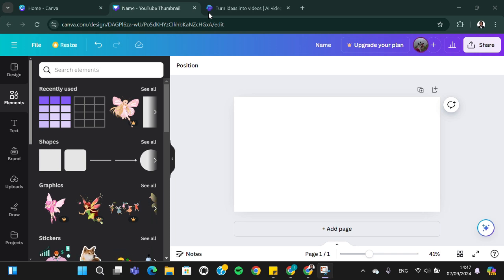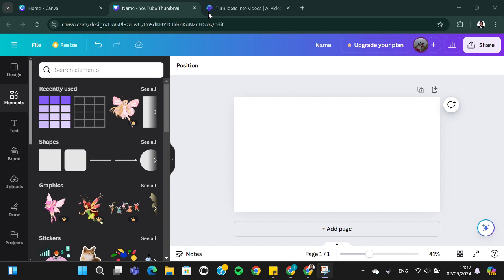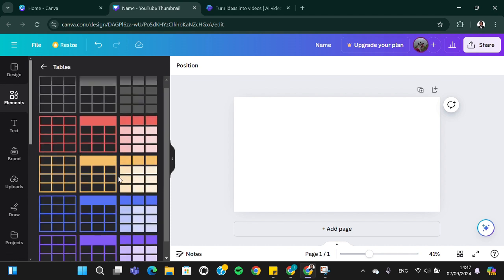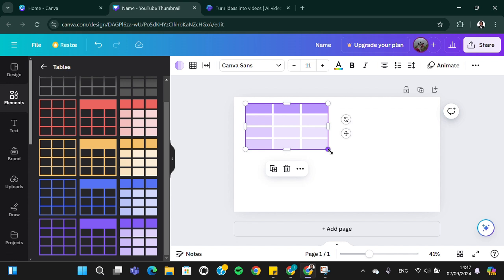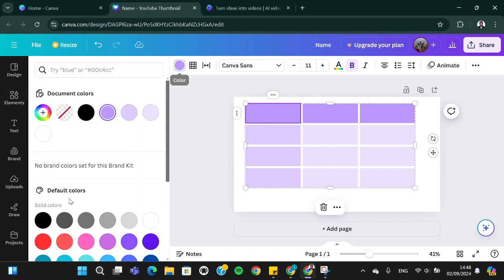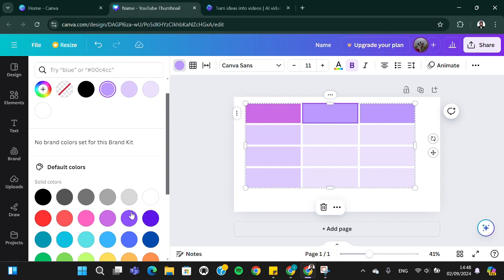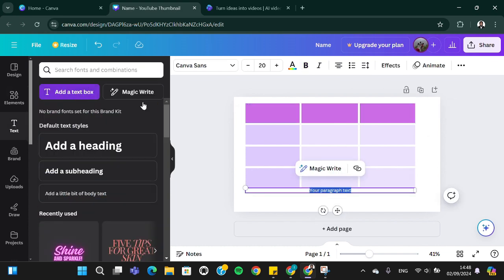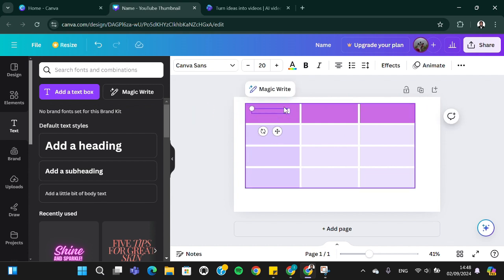✅ PRO: How to make a table in CANVA | Full Tutorial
Ready to create professional-looking tables in Canva? In this comprehensive tutorial, I’ll walk you through everything you need to know to design and customize tables with Canva’s powerful tools. Whether you're working on reports, presentations, or any other project that requires a clean and organized table, this guide will help you get it done with ease.